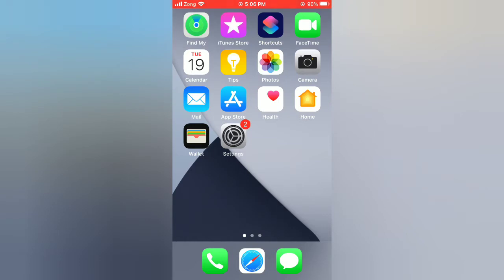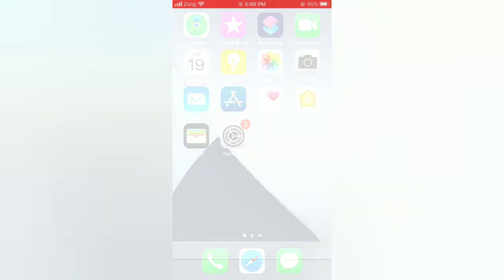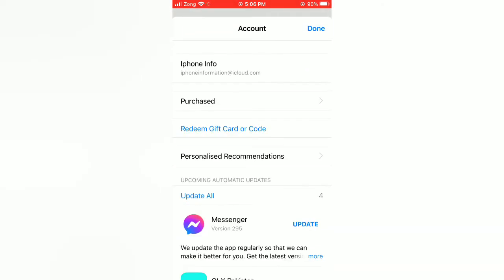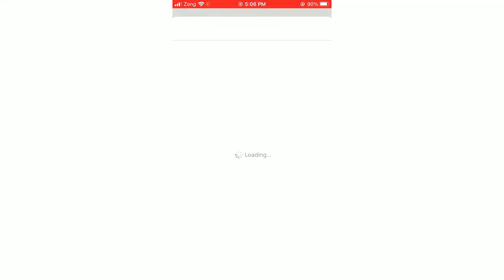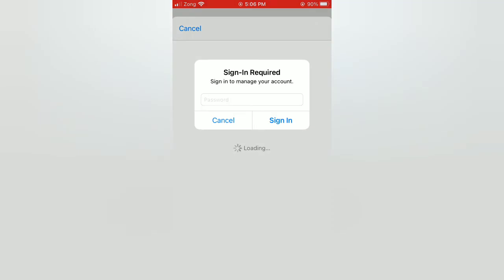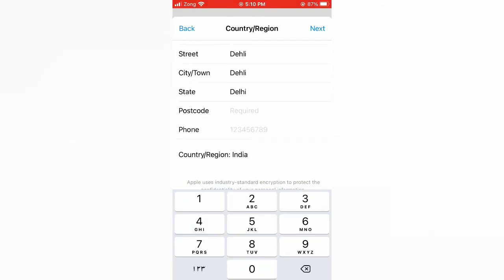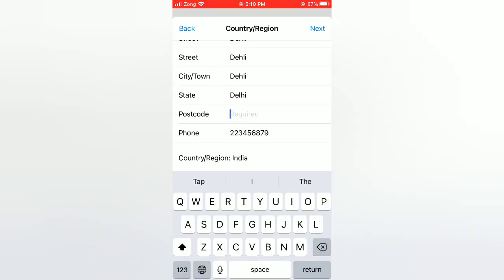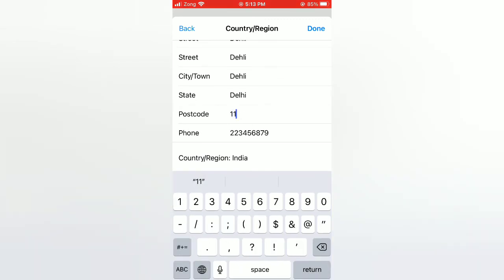How to Change AppStore Country or Region to Download Banned Apps update ios 14.3/14.4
Hellow guys welcome back to my channel in this video i will show you How to Change AppStore Country or Region to Download Banned Apps in ios 14.4/14.3                                                                                                           How to change appstore country or Region update ios 14